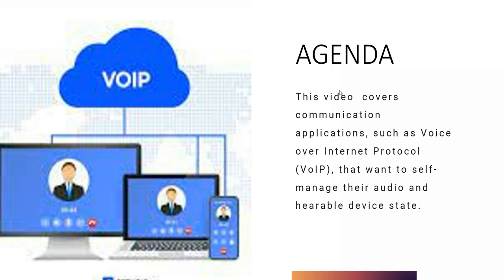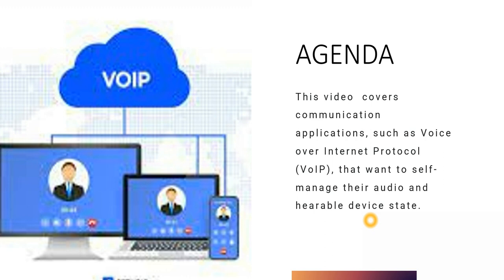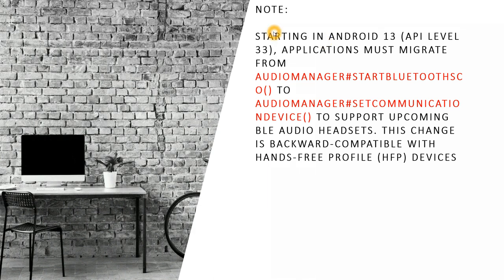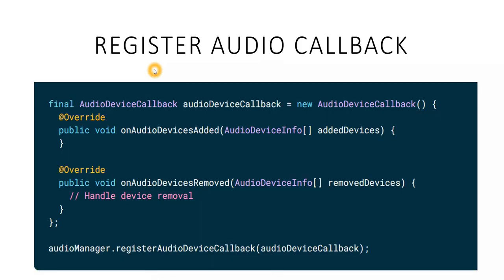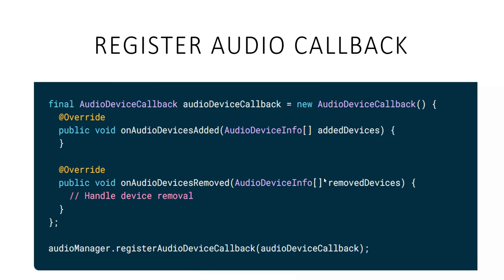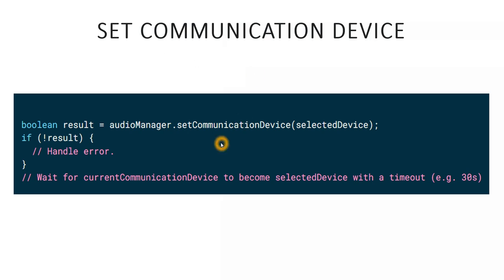Android Framework - Audio manager self managed calls for VOIP calls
Hi All,

In this session I explain Audio manager APIs to build VOIP based applcation